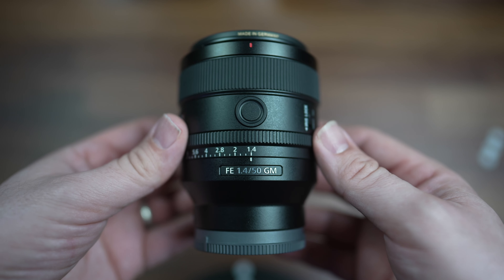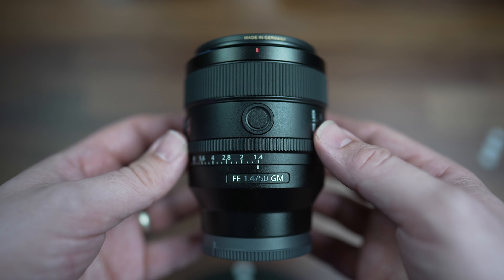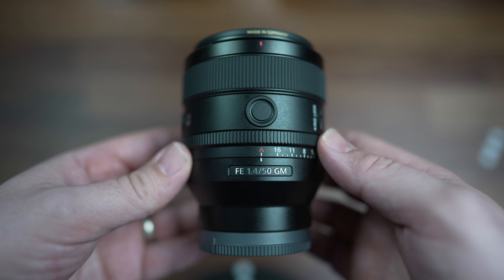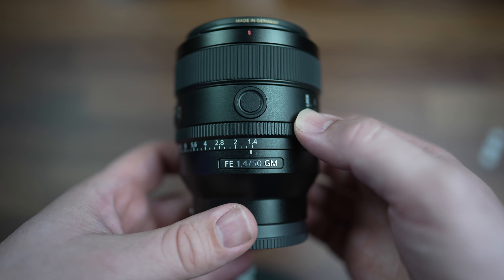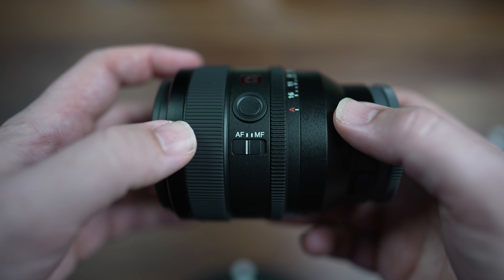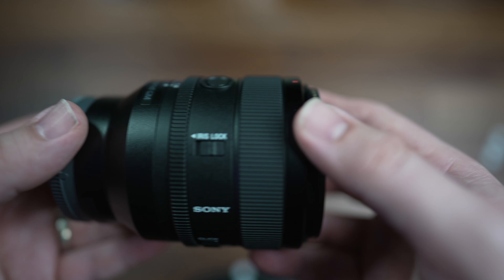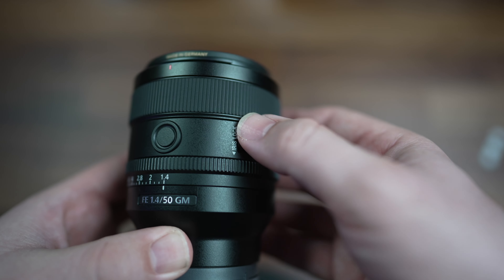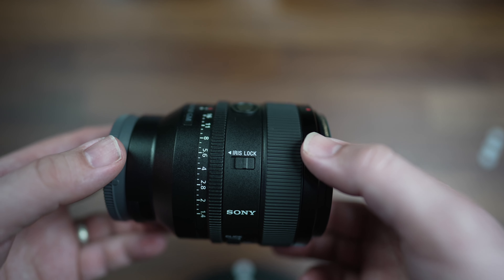Sony 50mm F1.4 GM Lens Handling Overview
In this quick video, I show you around the Sony 50mm F1.4 GM lens.

Andy